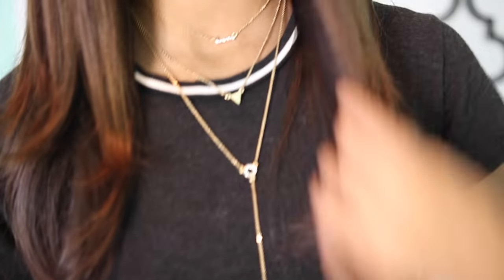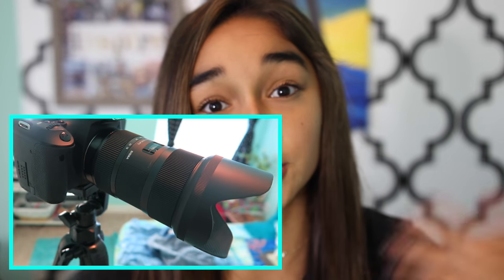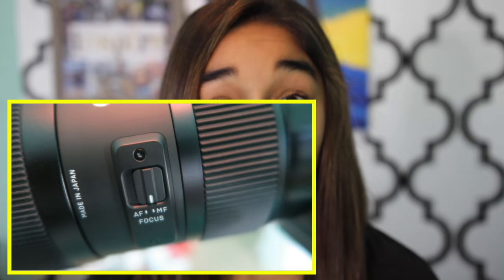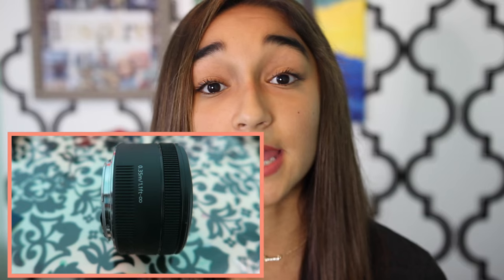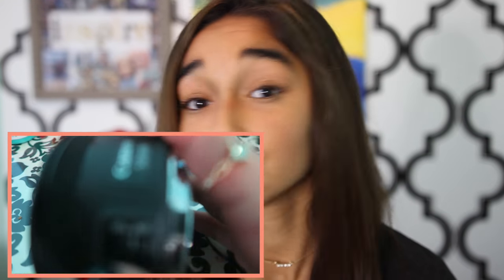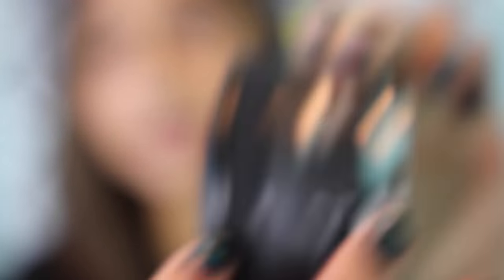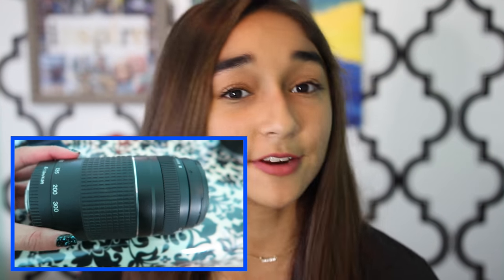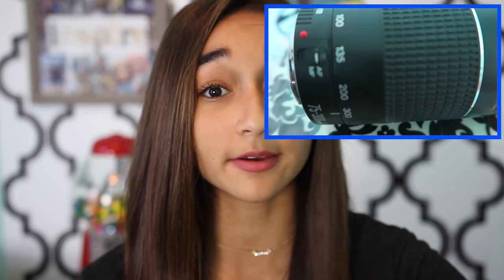My Camera+ Editing Equipment For Youtube!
I get a lot of questions about my camera, lenses, what I use for editing ect. I hope this was helpful and that you guys enjoyed! Remember I am not trying to brag what so ever I am unbelievably blessed to have this equipment! LOVE U GUYS! MY FIRST WEEKLY VLOG WILL BE UP TOMORROW!!

Canon T3i

Sigma 18-35 mm lens

Canon 50 mm lens

Canon 75-300 mm lens

Ring Light

Canon G7x

STALK ME:
INSTAGRAM TWITTER MUSIC.LY SNAPCHAT YOUNOW